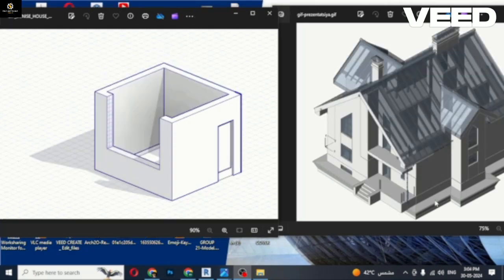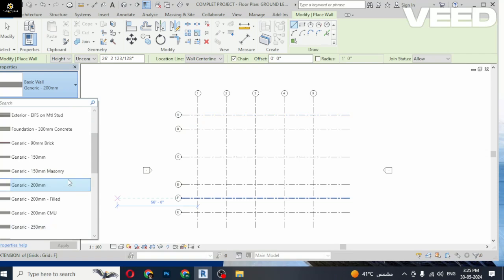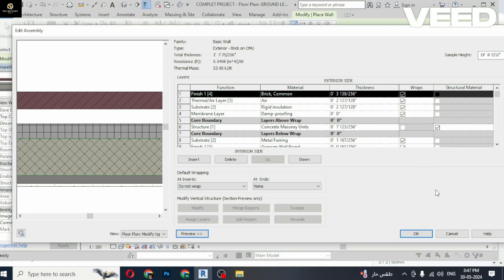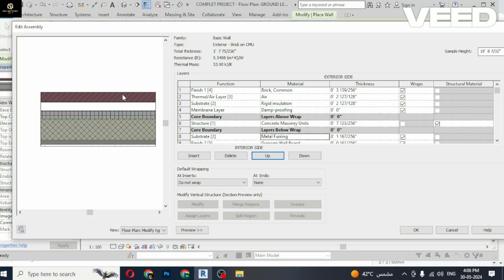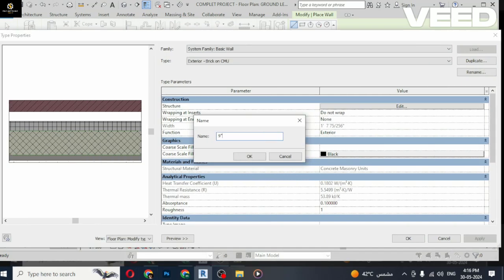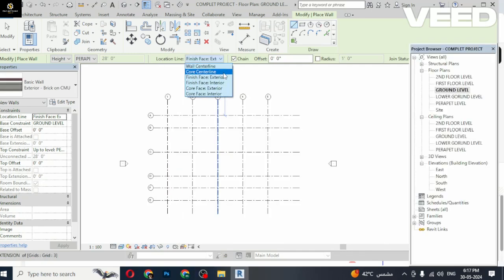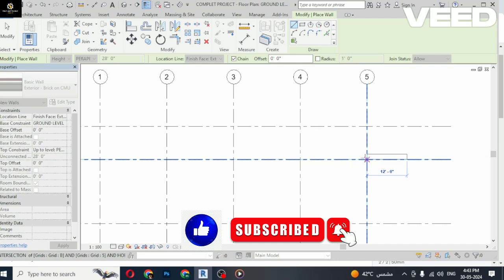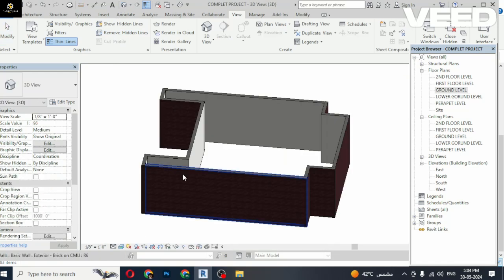How to Create Basic Walls in Revit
3 BEST WAYS OF CREATING LEVELS ON REVIT| CREATE NEW LEVELS ON REVIT BY SHORTEST WAY